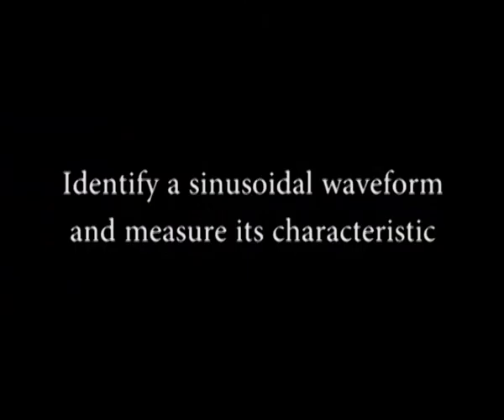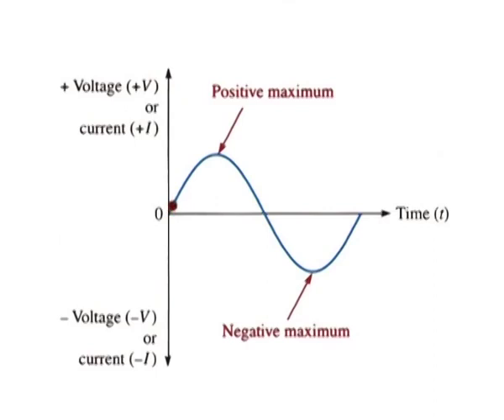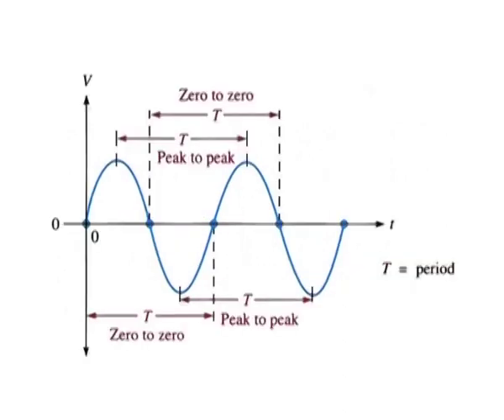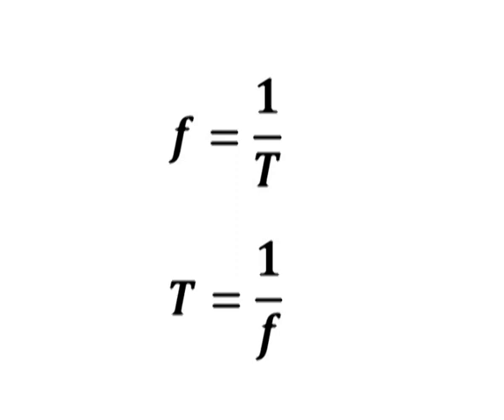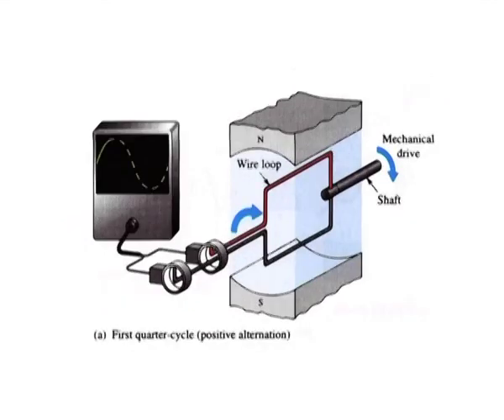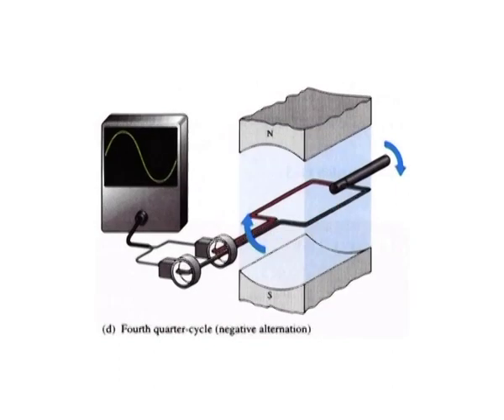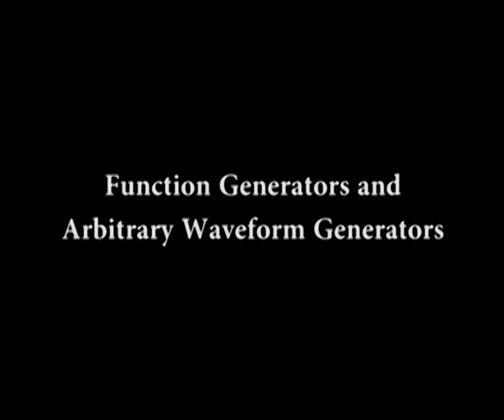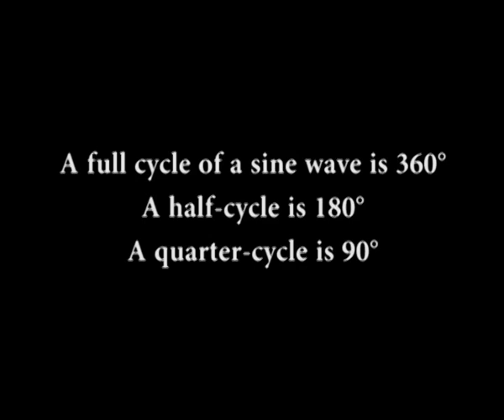The Sine Wave